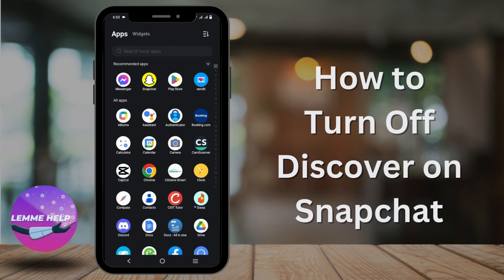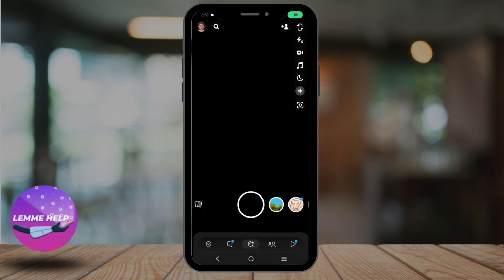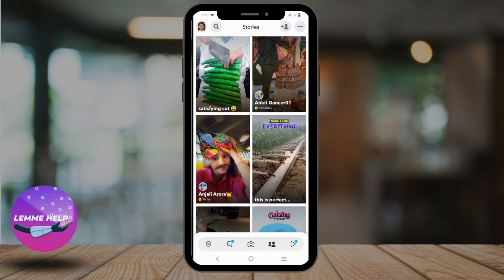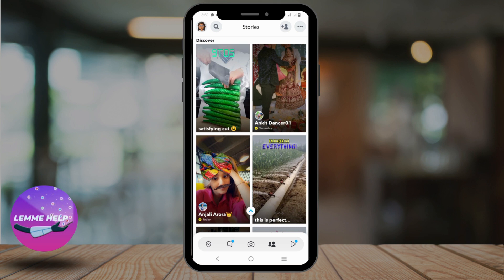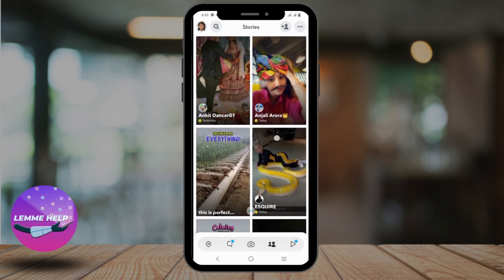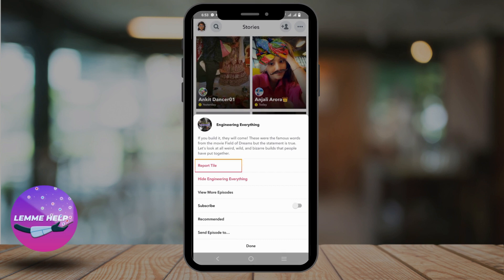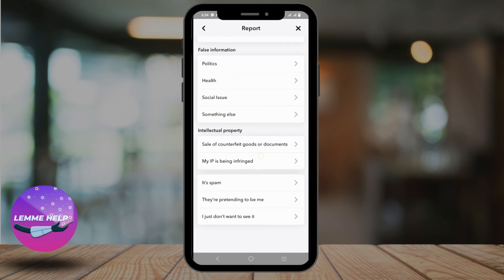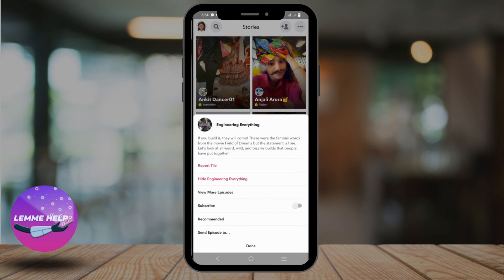How to Turn OFF Discover on Snapchat | Disable Snapchat Discover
How to Turn OFF Discover on Snapchat - Step-by-Step Guide

Discover on Snapchat can be distracting, but don't worry, we'll show you how to turn it off! In this video, we'll guide you through the steps to disable Discover on Snapchat, so you can focus on what matters most. Whether you're using Snapchat for personal or professional reasons, this tutorial is for you.

Timestamps:
0:00 - Introduction
0:100 - Disable Discover on Snapchat
0:20 - How to turn off Discover on Snapchat (Step by Step Guide)

Remember, turning off Discover on Snapchat can help you stay focused and reduce distractions. Follow the steps in this tutorial and take control of your Snapchat experience!